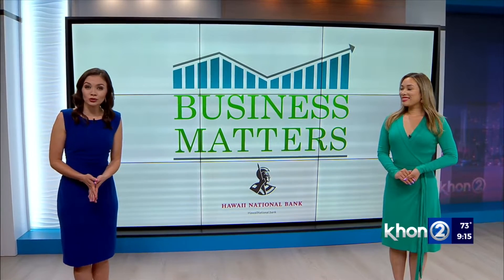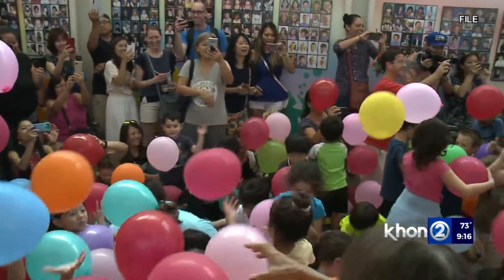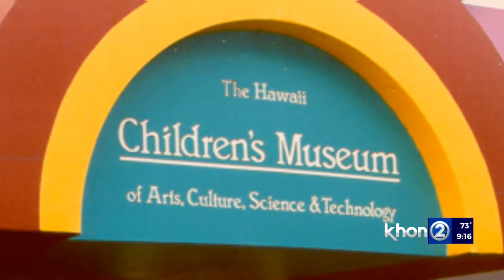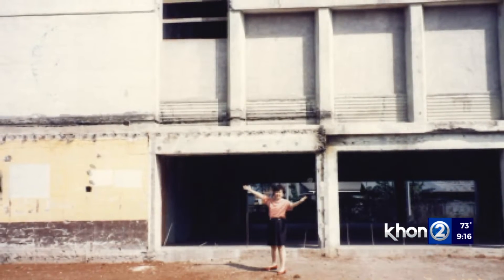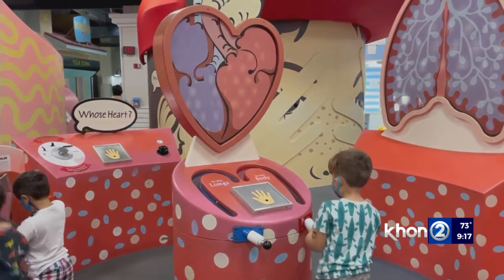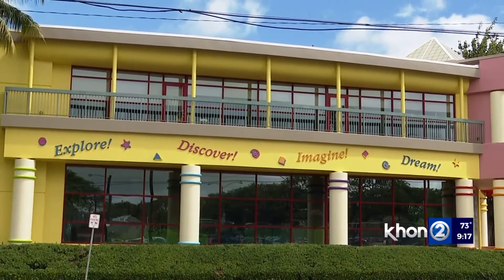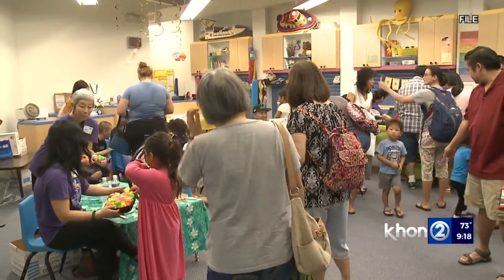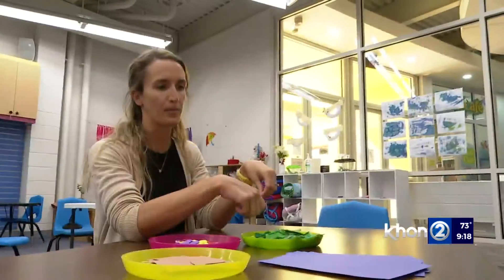Success story behind Hawaii Children's Discovery Center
It's the colorful building in Kakaako that's been bringing smiles to the faces of children and their parents for the past 24 years. But what you may not know, the Hawaii Children's Discovery Center was actually located somewhere else before it wound up here.